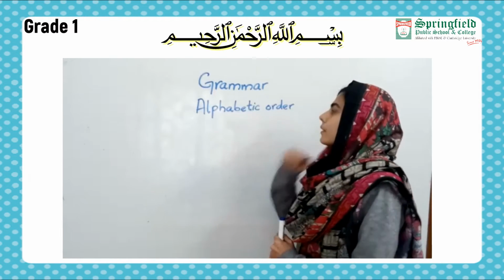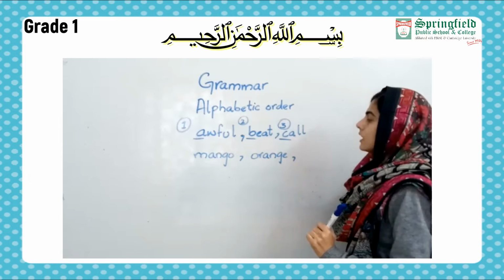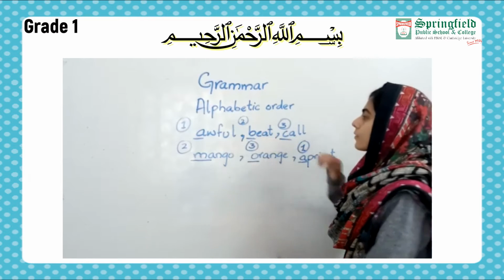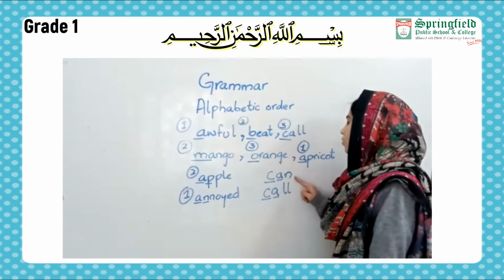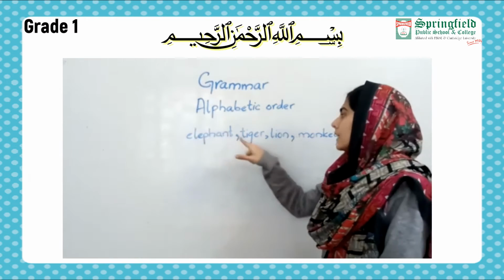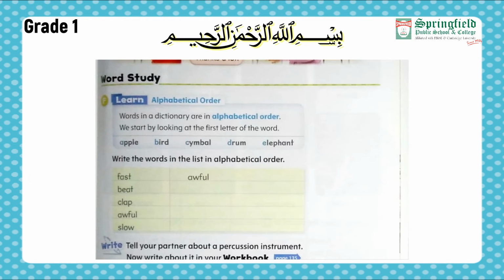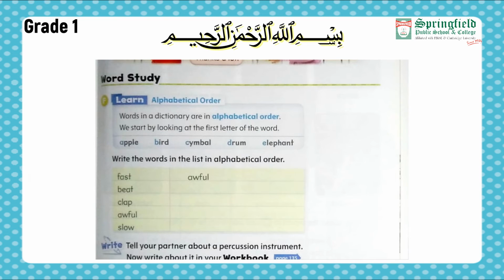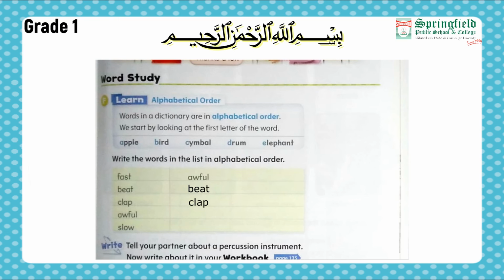Grade I English ODSB Gr Alphabetical Order.